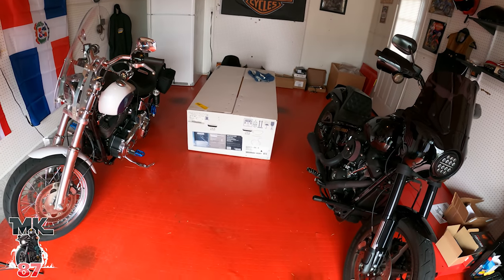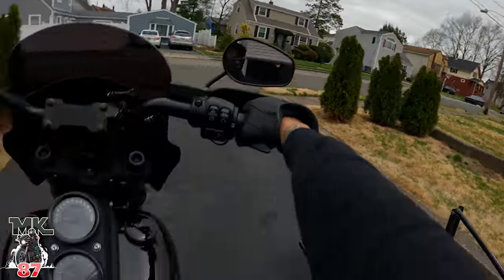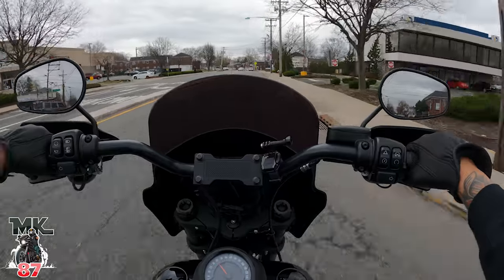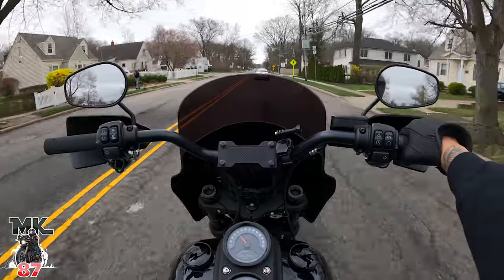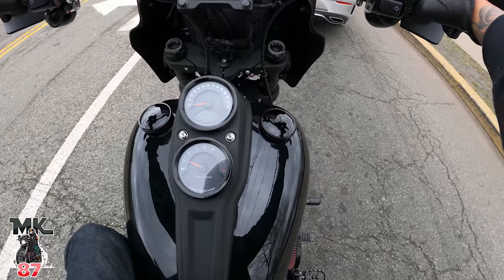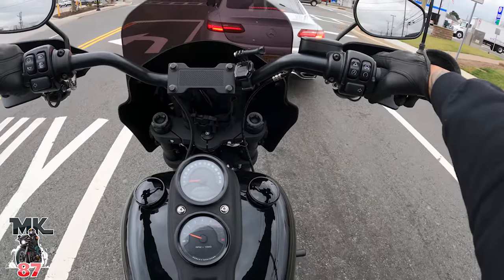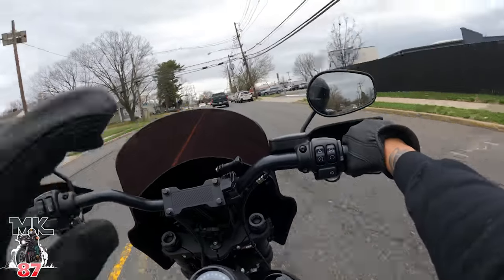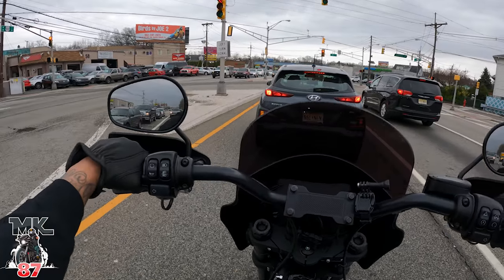Why i've been neglecting my bikes!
Here is the main reason!!! :(

squid mic